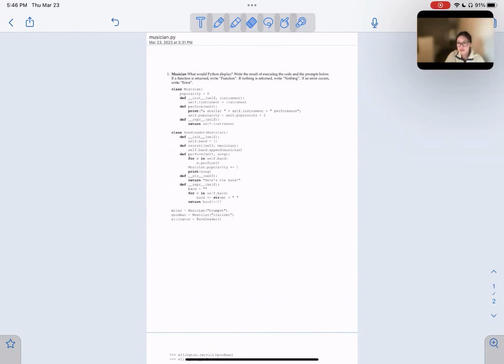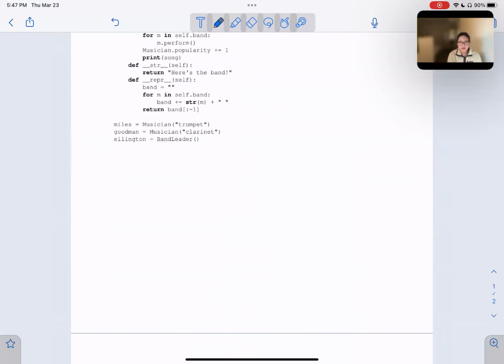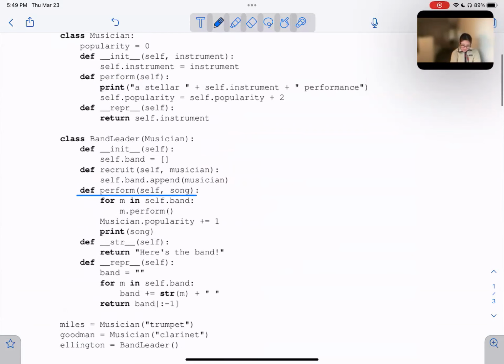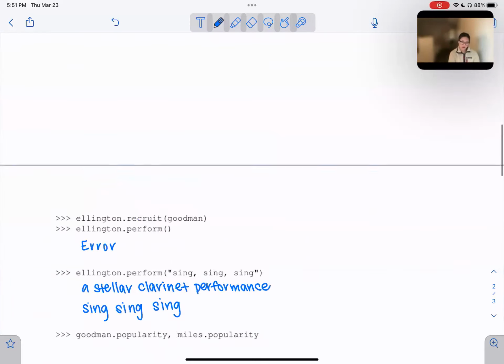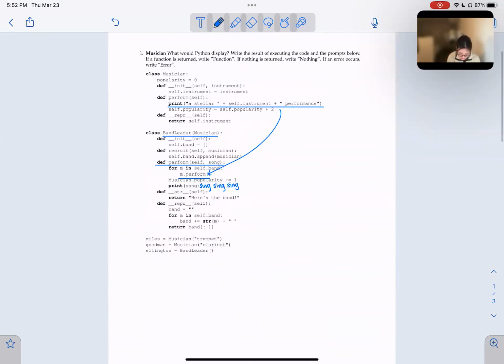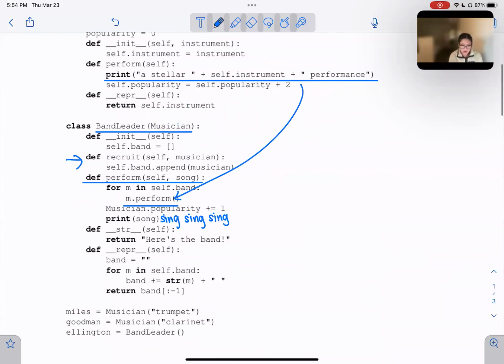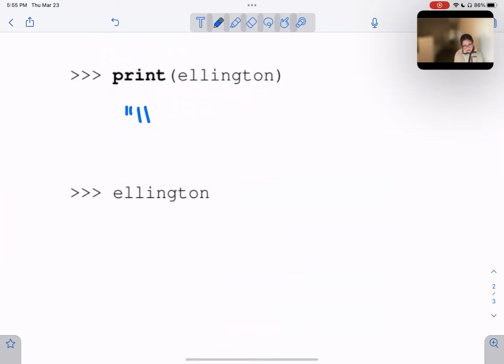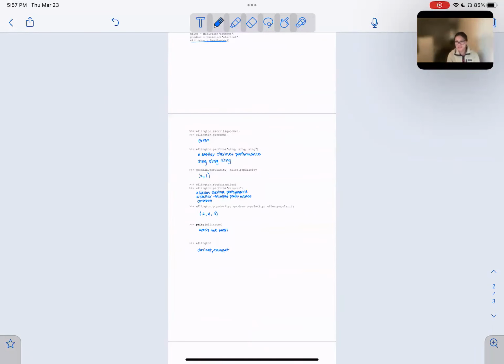Musician | String and Representation | CSM 61A Spring 2023